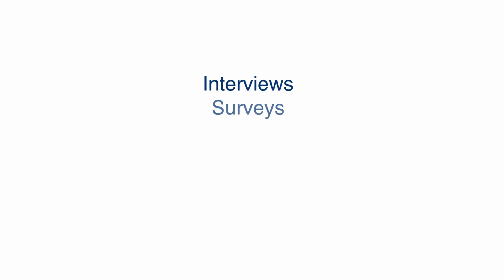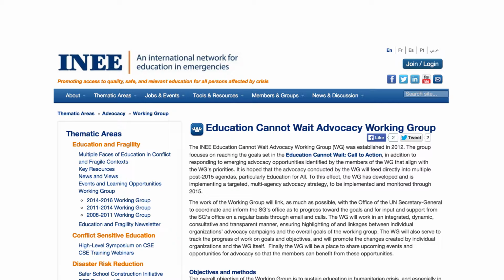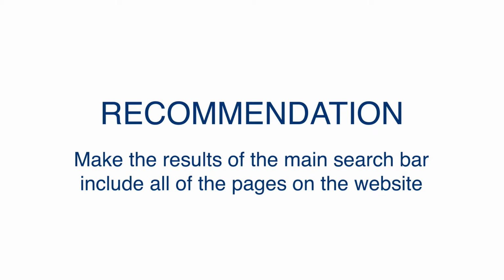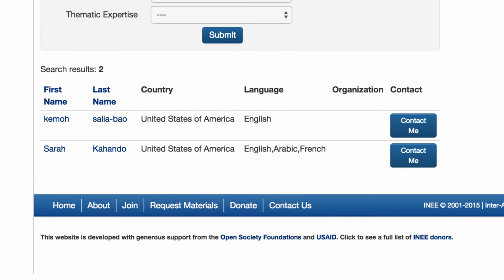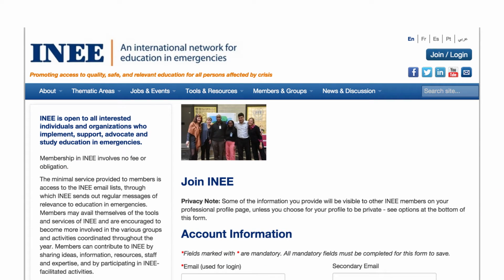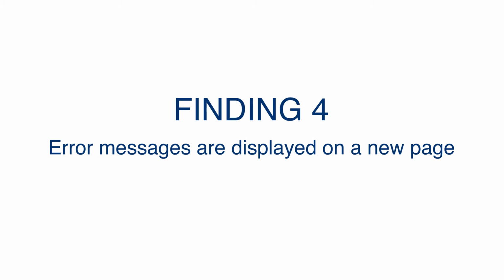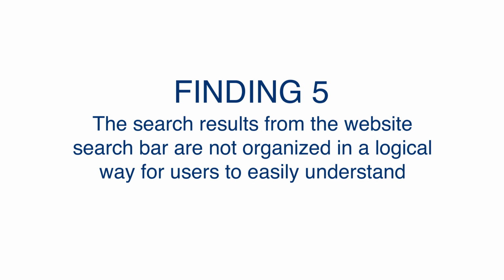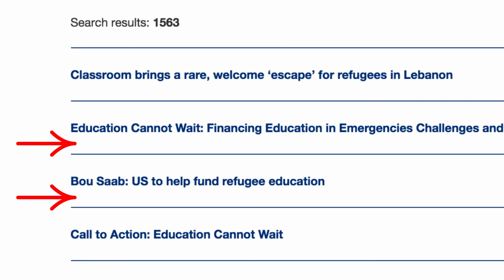INEE Usability Evaluation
Project for SI 622 Needs Assessment and Usability Evaluation